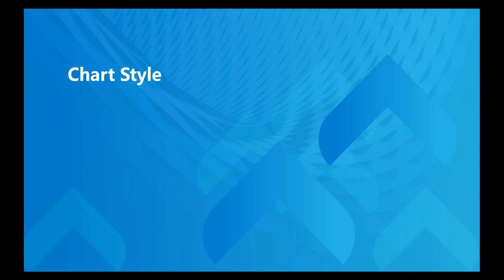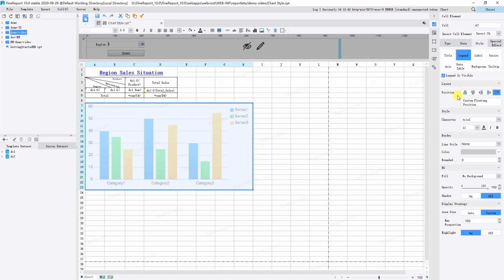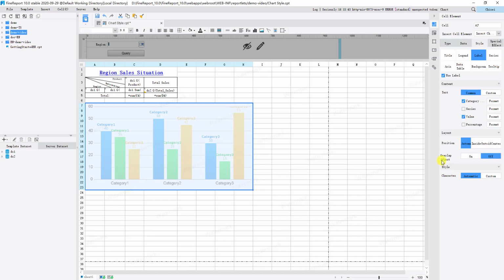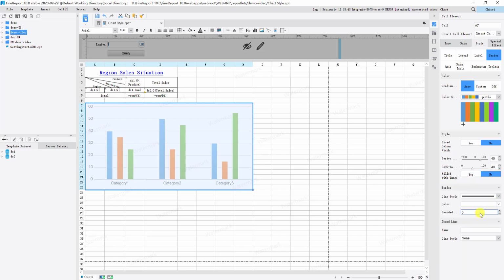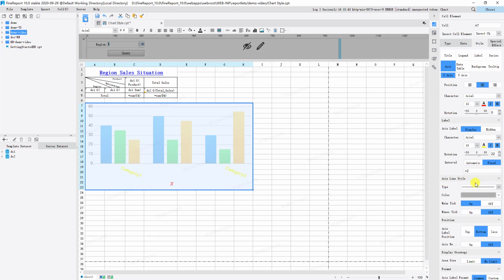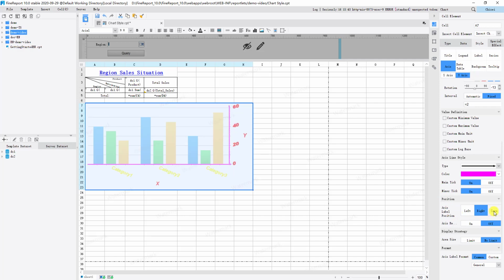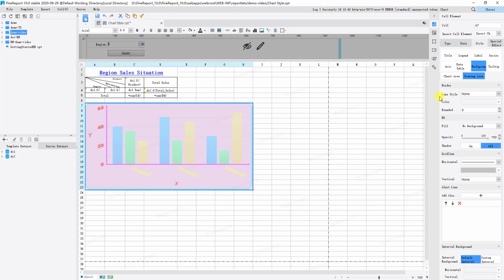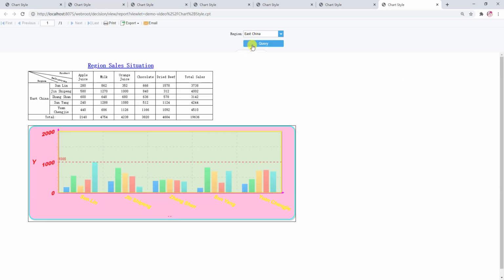Chart Style - FineReport Advance Learning Lesson 5